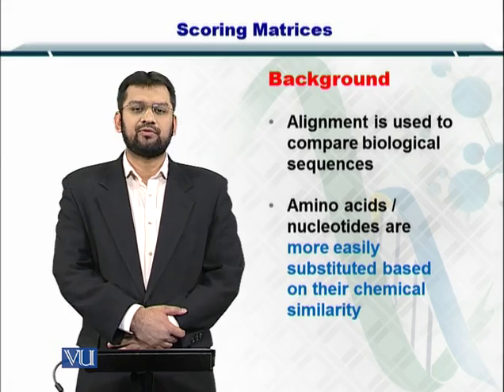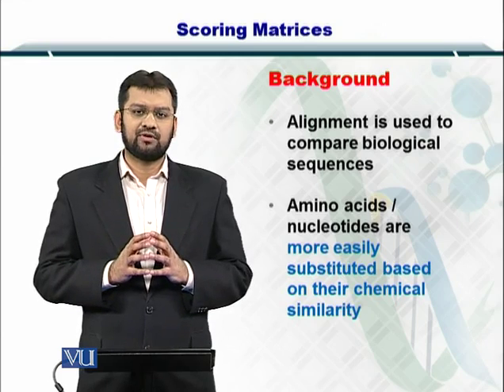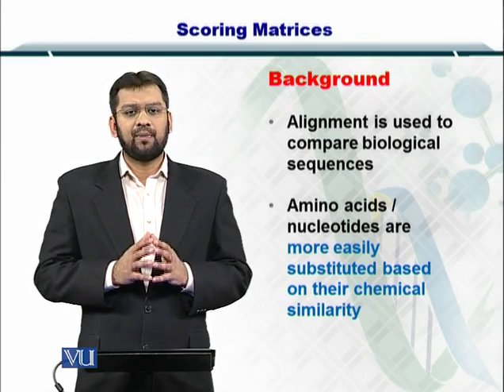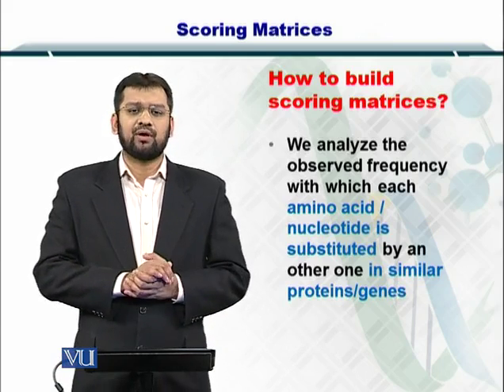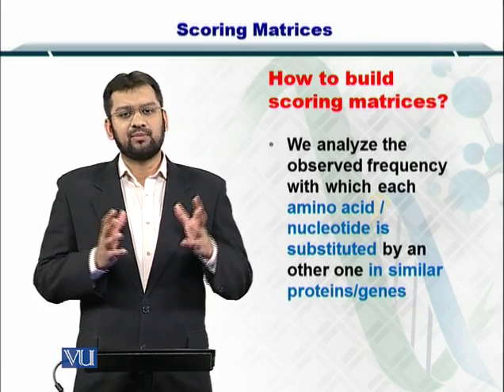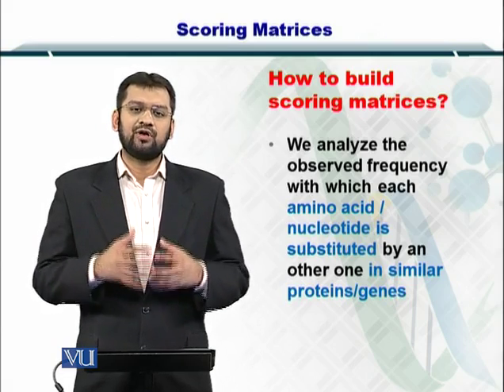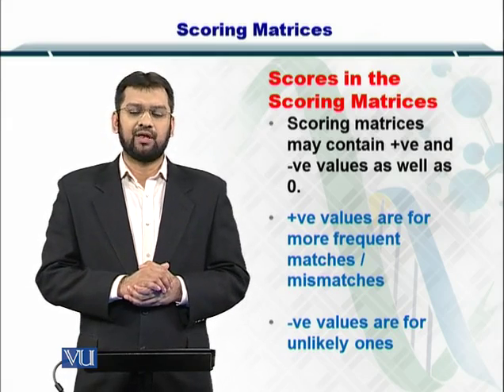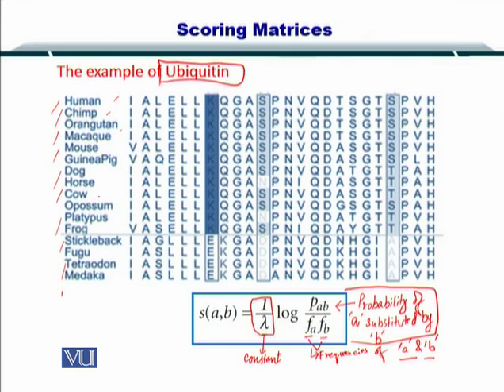BIF401_Topic051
Topic: 51